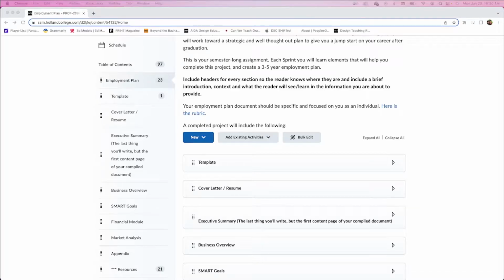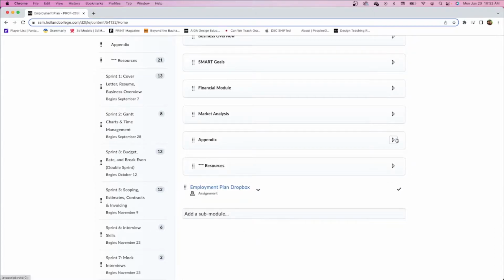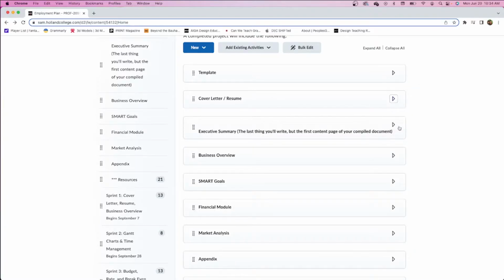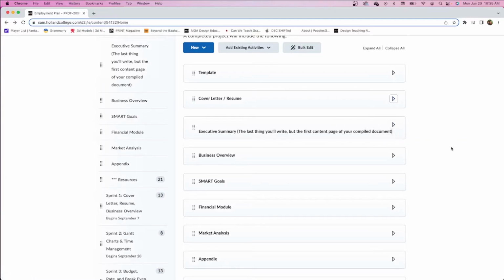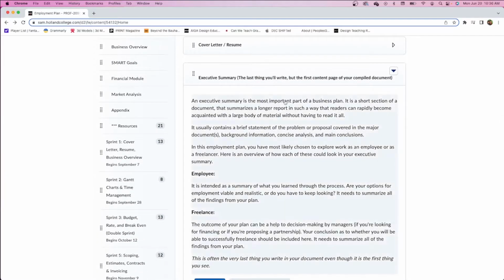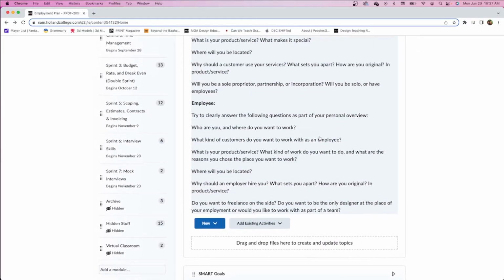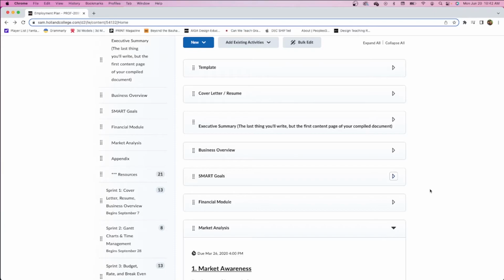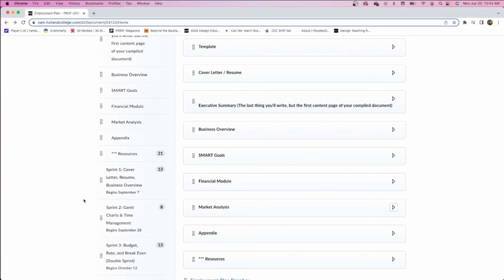Employment Plan Overview